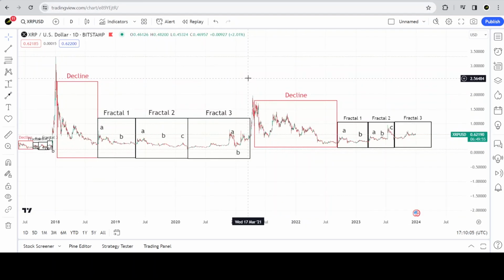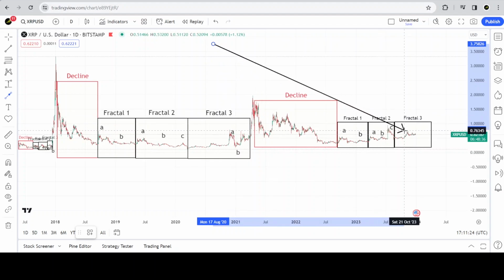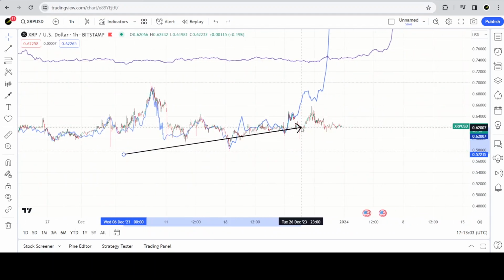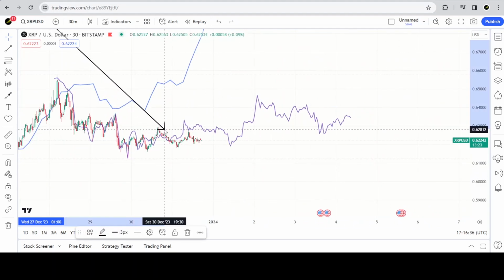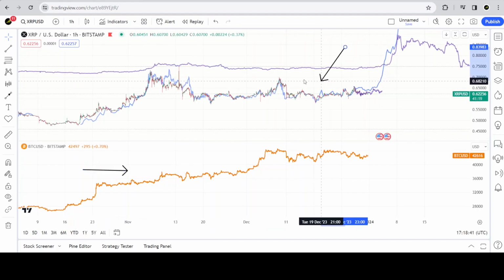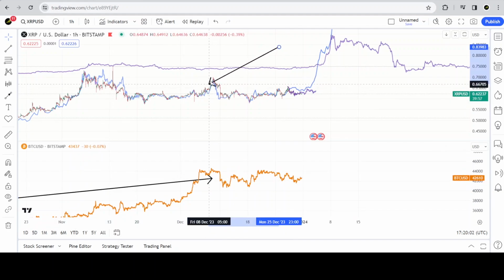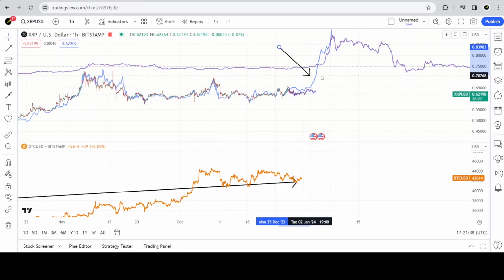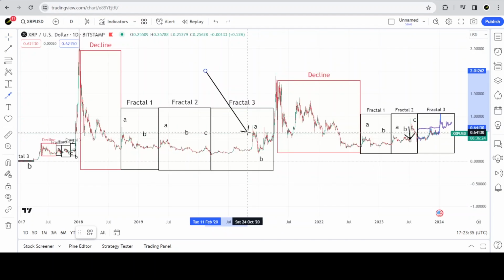XRP is Showing Us Its Hand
xrp recently appeared to deviate from the fractal it was following that leads the great fakeout. However as the chart has continued to play out XRP has begun to show us its hand. In this video I dive into the chart showing you what is likely at play and how it ties into the great fakeout.